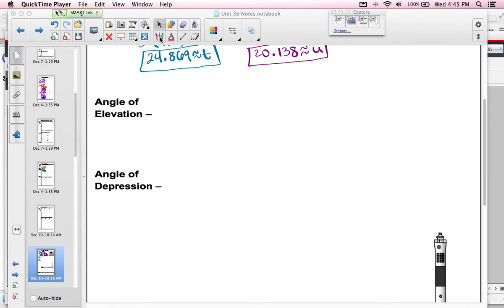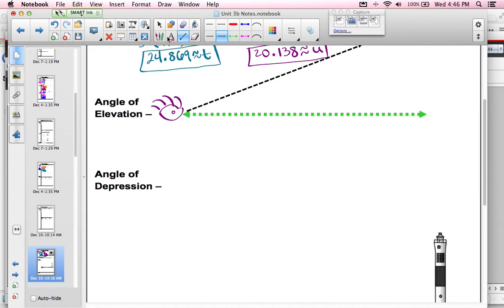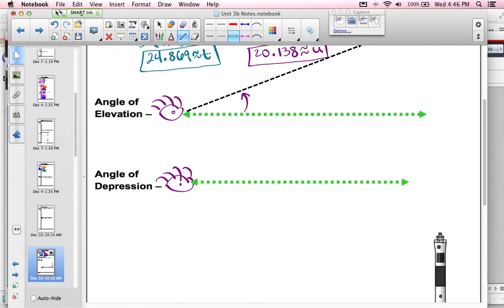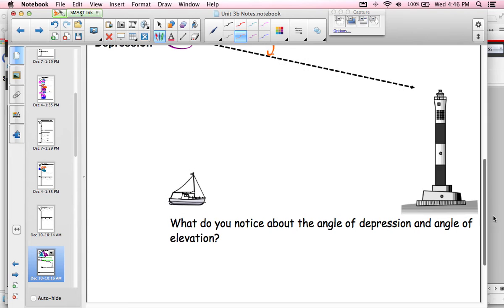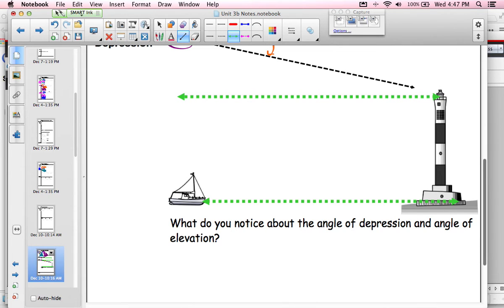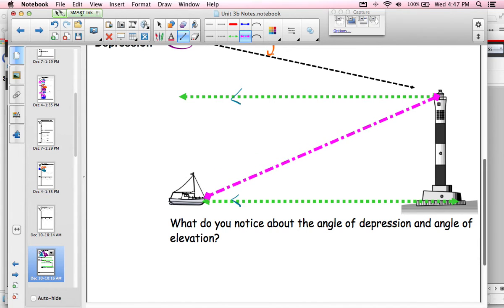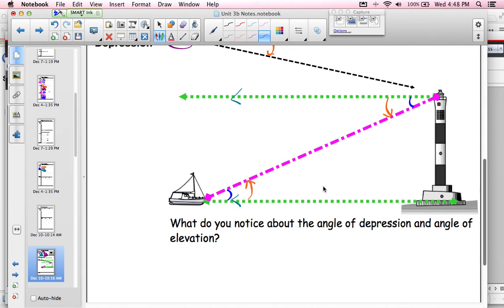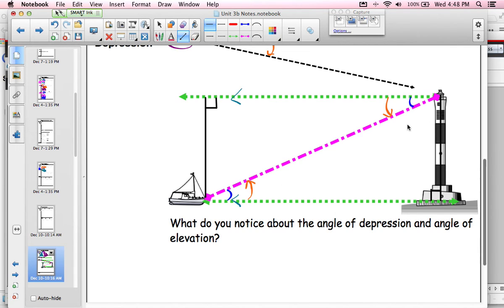Angles of Elevation and Depression Intro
How to use angles of elevation and depression to solve problems involving trigonometry.